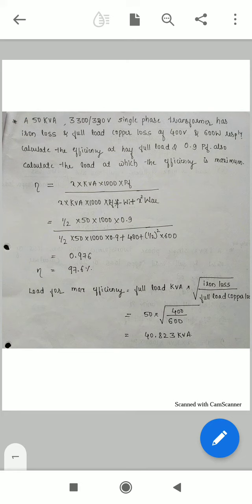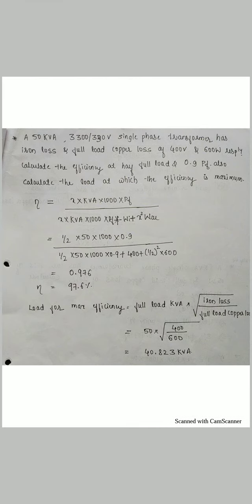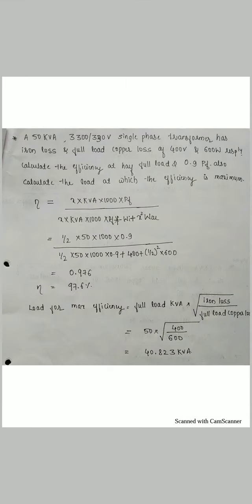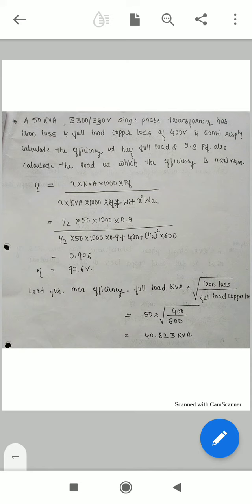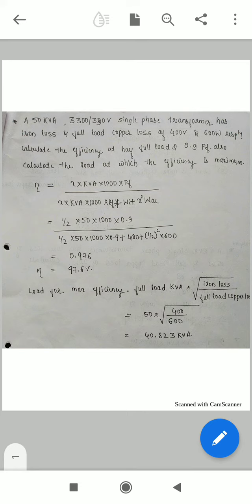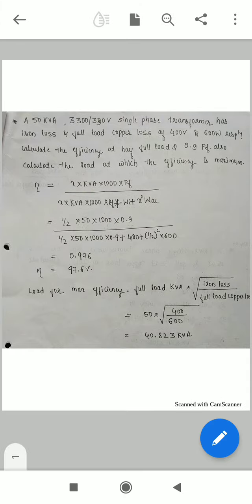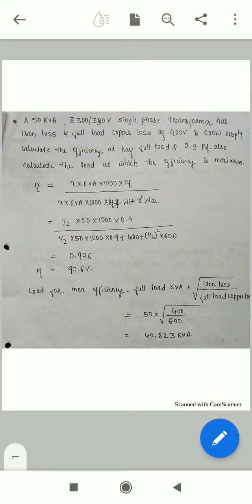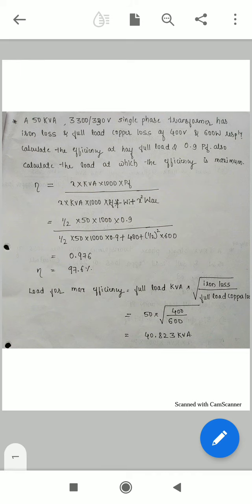Transformer Problem 1